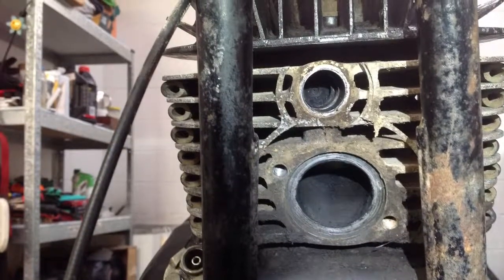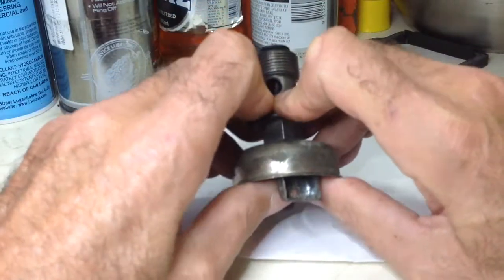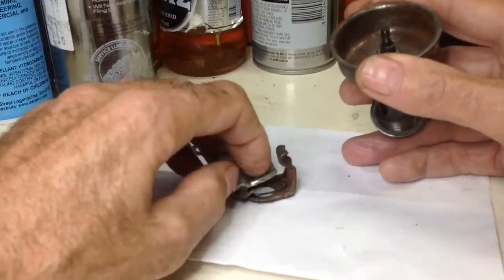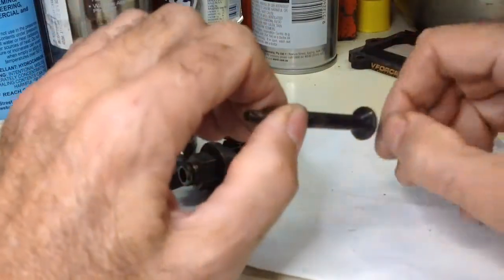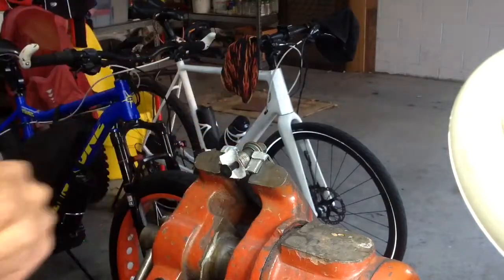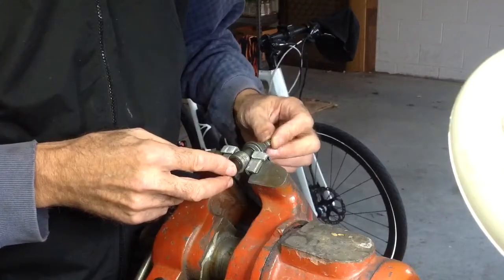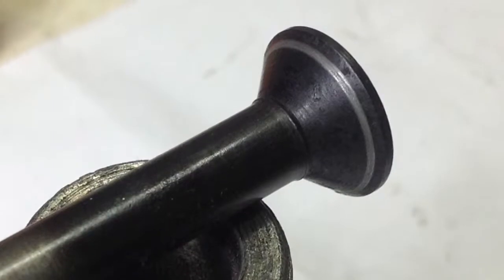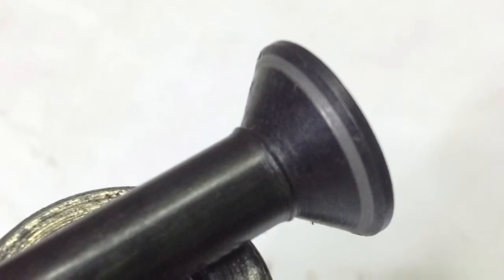Servicing decompression valve, DT400D series. Tioli Bikes episode 21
Part off multiple episodes where a barn find early 1976 Yamaha DT400D is pulled apart down to the frame and every part is serviced but not restored. This bike is put back together in a way where it's completely serviceable and retains its past to live on.